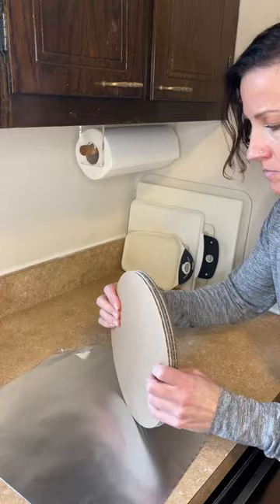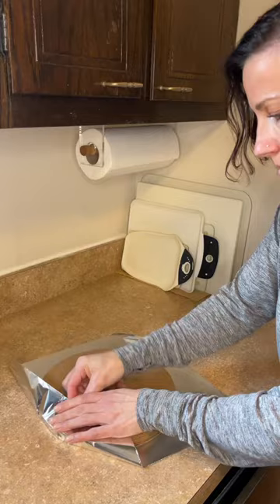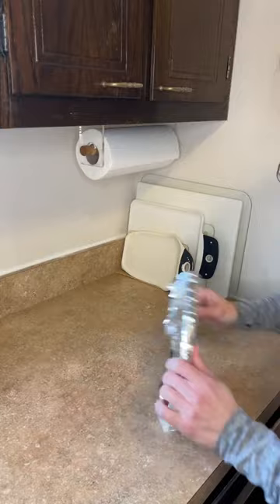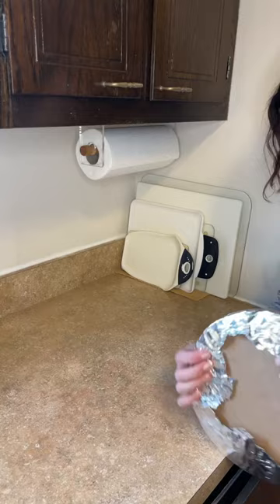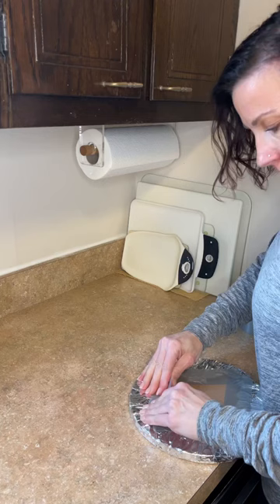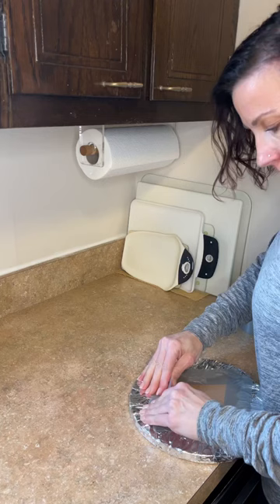Save Money By Reusing Cake Circles!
Xoxo,
Karolyn